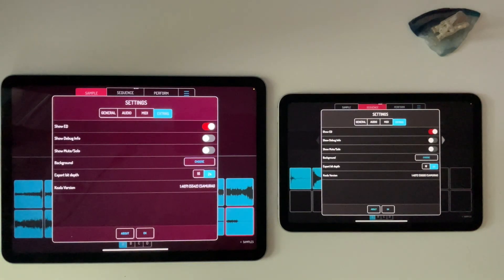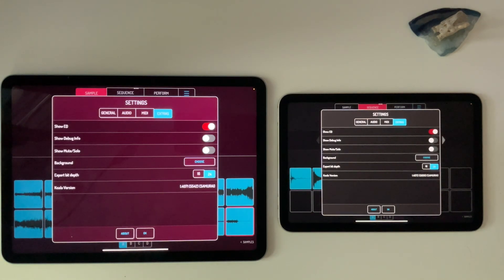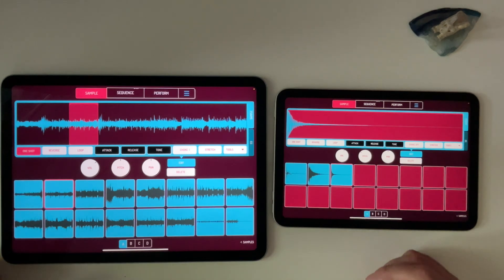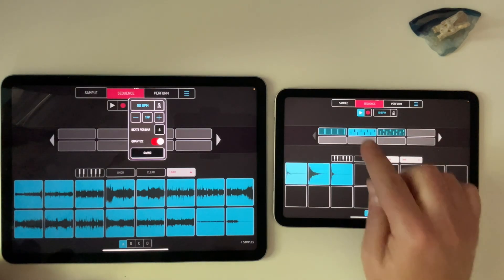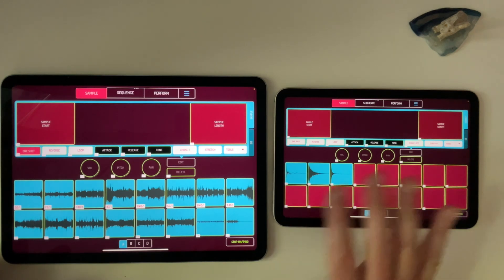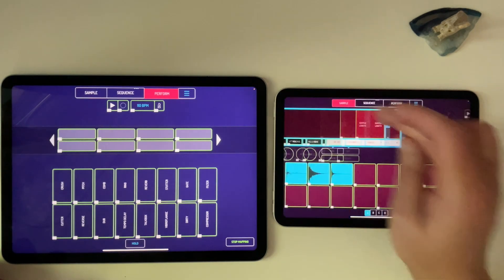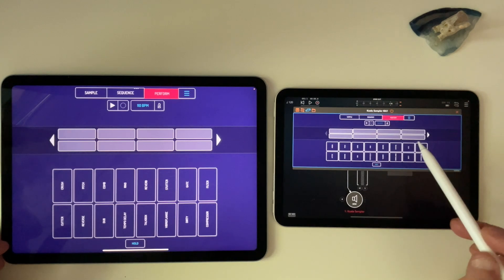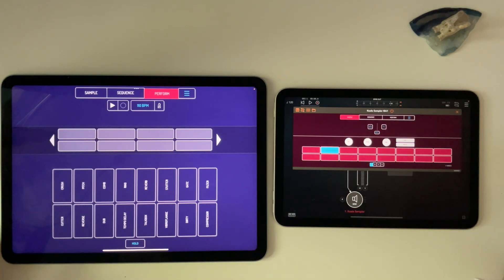Koala Sampler Update v1.4.072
Review some of the updates in the latest from the greatest app ever developed by mankind.

Part of that statement was an opinion.